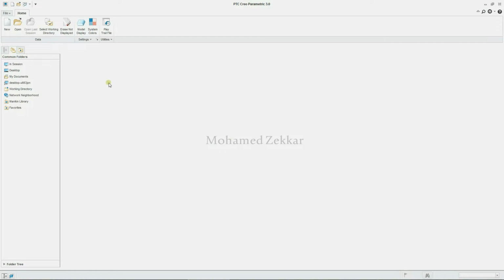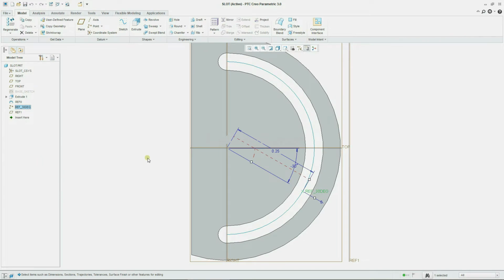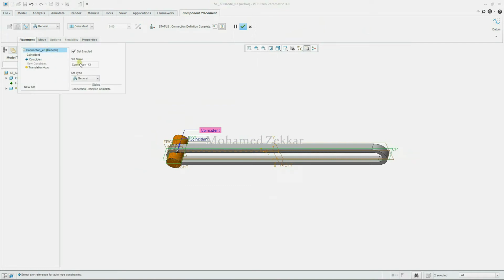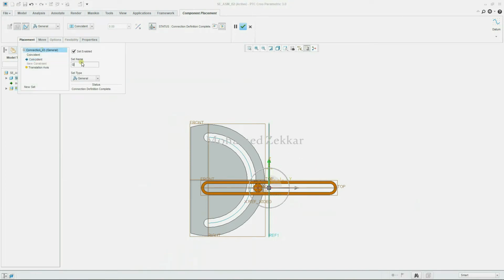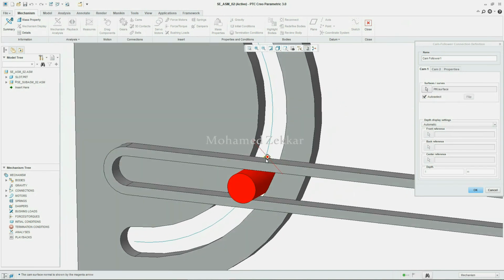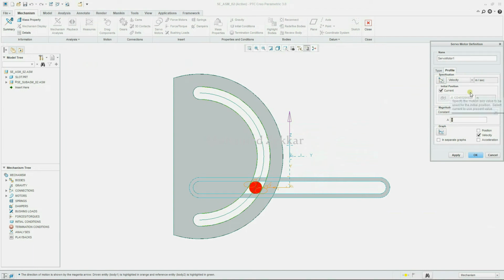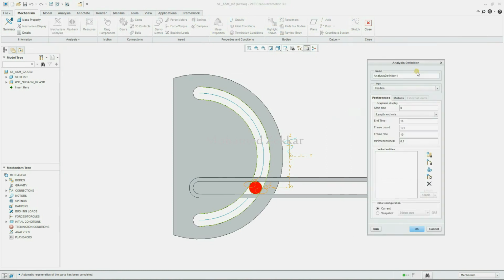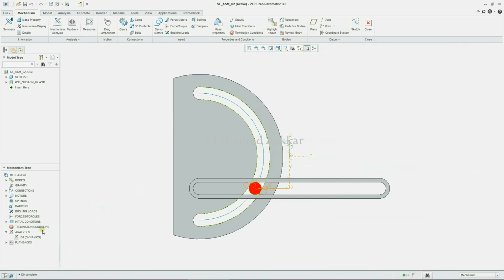Creo-Mechanism_Simulation [Sample Exercise 02]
Sample exercise of a series of resolved exercises in a course entitled
[ Solving Mechanism problems under CREO].
The course will launched sooner in "TEACHABLE" platform.